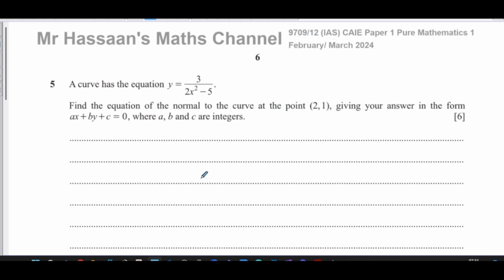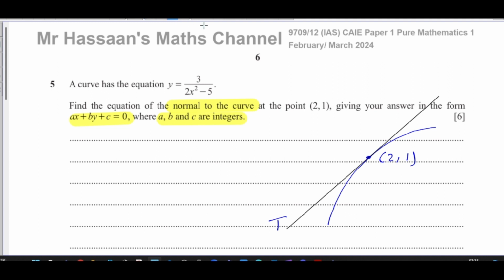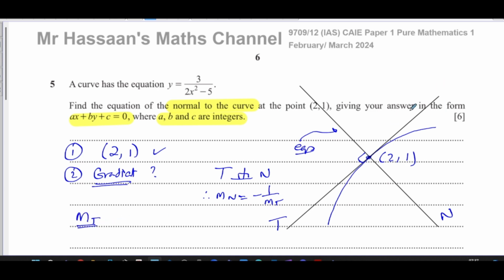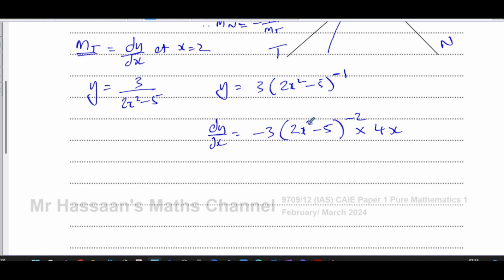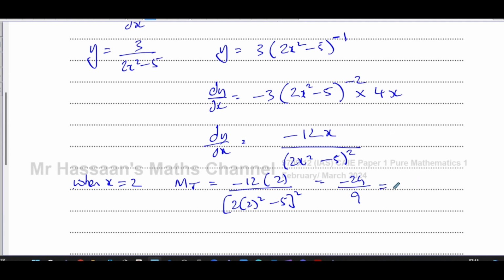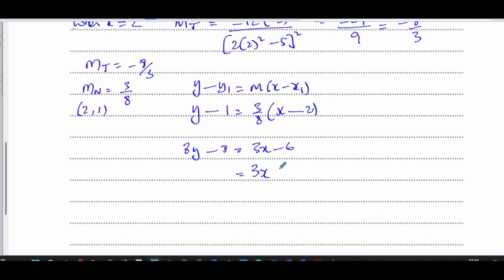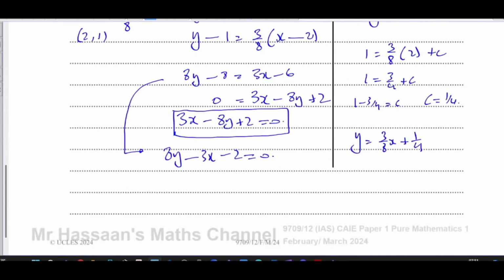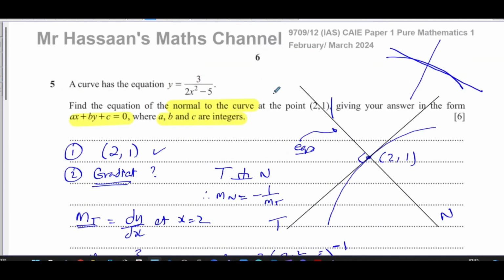CAIE, 9709/12/F/M/24, Pure Mathematics, March 2024, Paper 12, Q5, Differentiation, Eqns of Normal